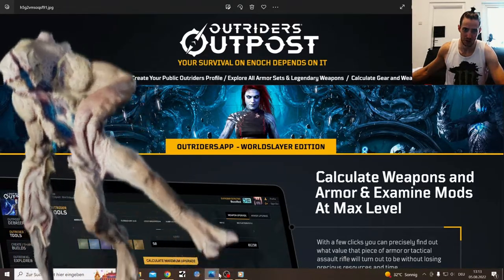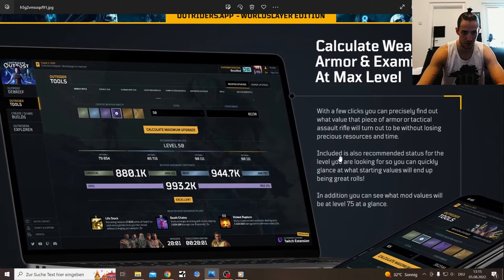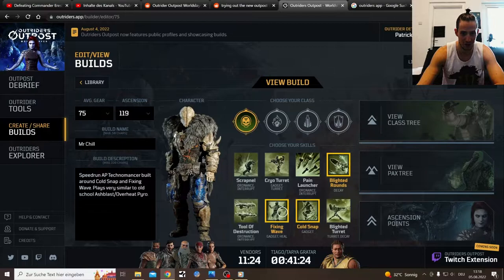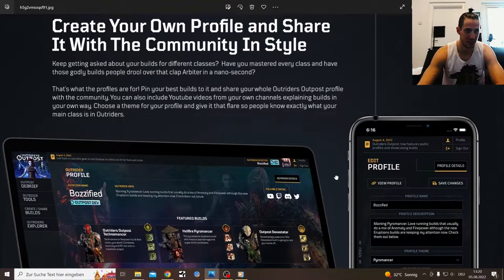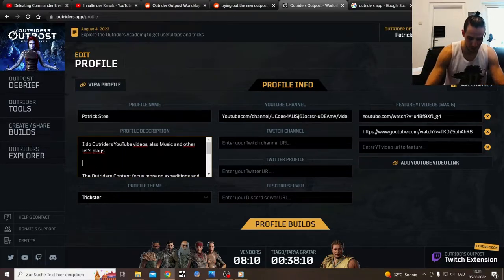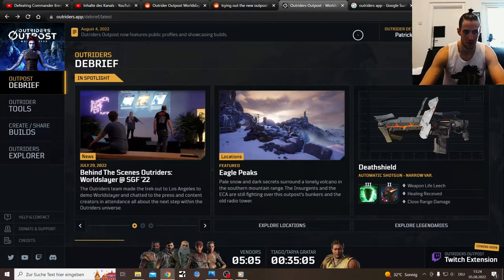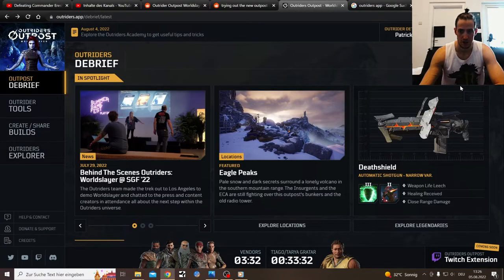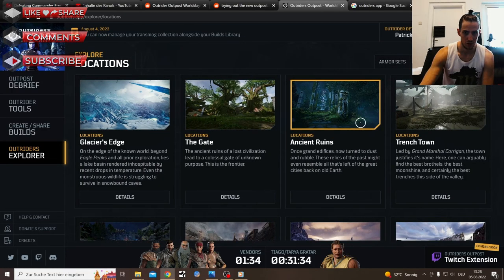The Outriders App just got an Update, Links, Info and News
An Info Video about the unofficial Outriders app made by redditer Bozzified.

The new Outriders Outpost Worldslayer has now been officially released. If you spot any unexpected behaviors please feel free to report to me.

The new Outriders app now features the following things:

Public Outrider Profiles

Outriders Debrief to keep you up to date with latest news about Outriders

Twitch support for live streams to show off people Streaming Outriders. You can catch your favorite Outriders live on the app now as well.

Outriders Tools and Weapon/Armor calculators are upgraded and also allow you to pick mods to see what their maximum values will be.

Outriders Academy will be expanding and will feature additional tips and tricks with build making and overall playing Outriders and mod/gear/class tree/pax tree and ascension nodes synergies.

Outriders Explorer now includes some of the interesting locations in the Outriders universe to peak people's interest. It will be expanding with more lore stuff.

Build Editor now includes everything up to date with the latest patch from Worldslayer. (at least it should :)).

You can now manage your build library and pin the best builds to your profile to share with others.

People can now examine the builds not only with visual renders you share but you can link the build directly to the editor in read-only mode so they can really see all mods and setups with tooltips and descriptions and values.

Voices of Enoch will be including community podcasts for you to keep track of. The upcoming podcasts will show as such if featured for that episode so you never miss it.

You can now collect and manage your library of transmogs you can upload to the app. Make sure you follow the instructions for best results on how to upload your transmogs into the app. From there you can reuse the transmogs on any future builds.

The future updates to the app will include the Twitch extension and Build Analyzer but I did not want to wait any longer.

I'm sure I'm forgetting a ton of things but hopefully you enjoy it and have fun.

Let the build crafting begin.

See you on the battlefield Outriders! ;)